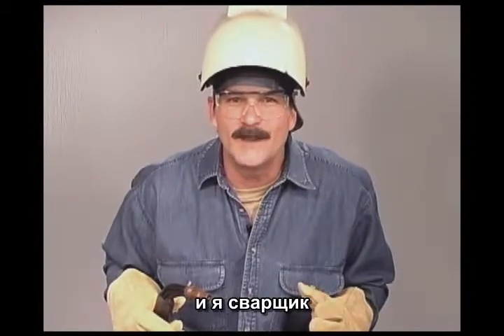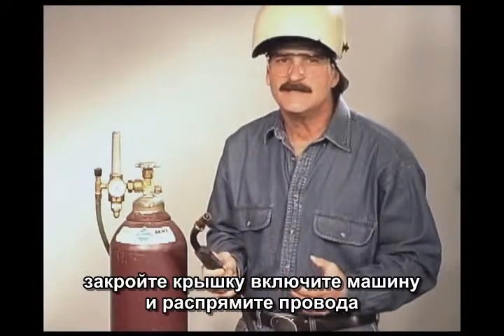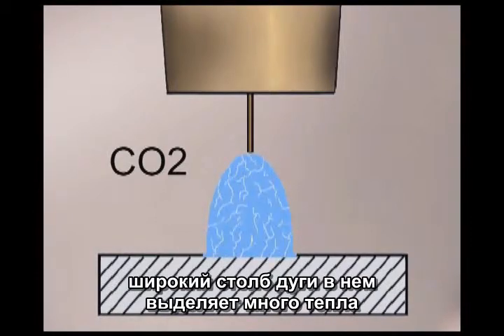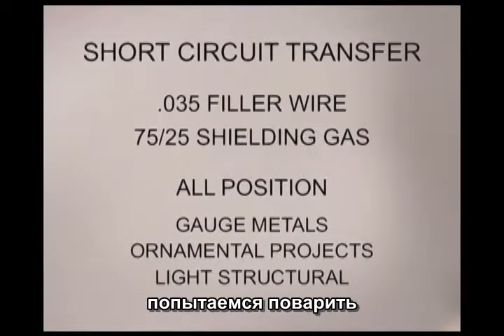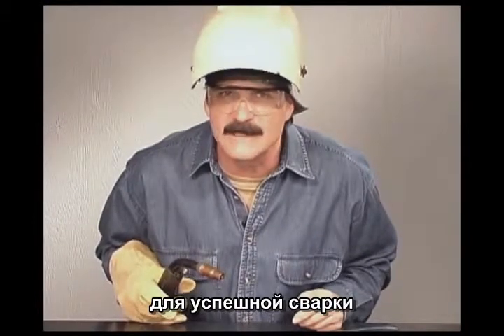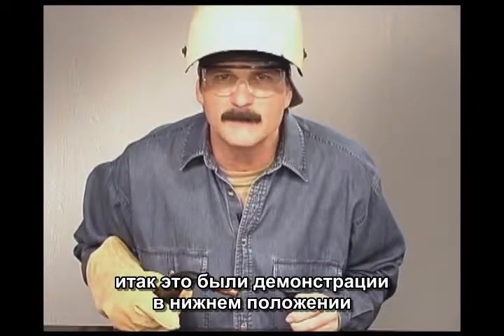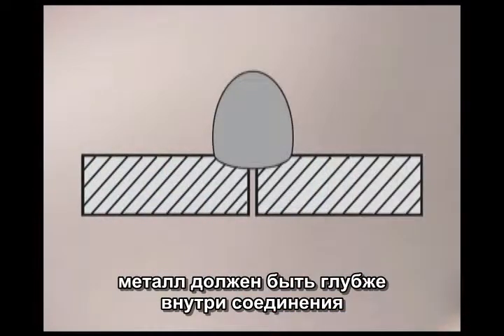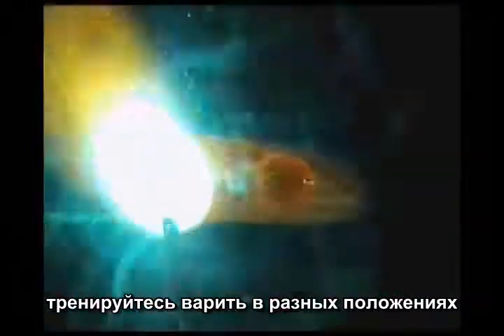GMAW MIG Welding RUS subtitle